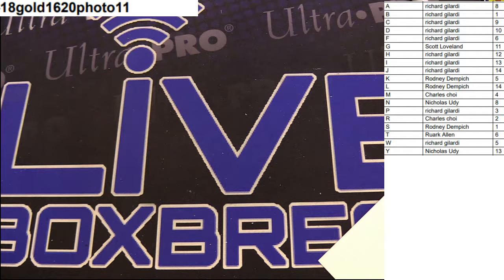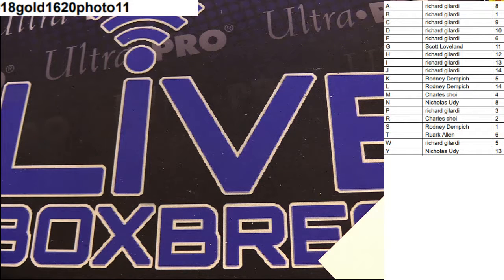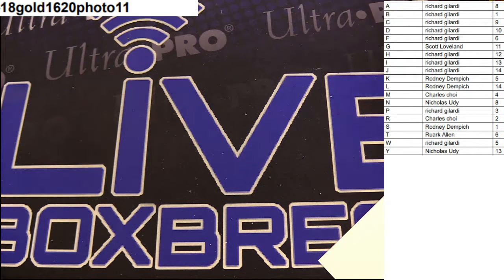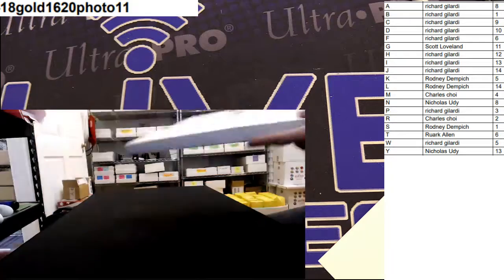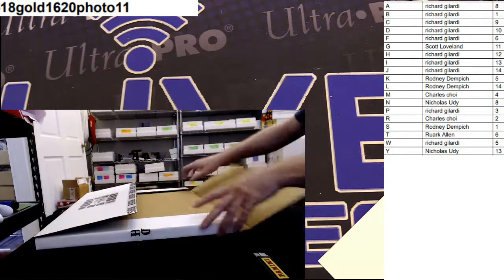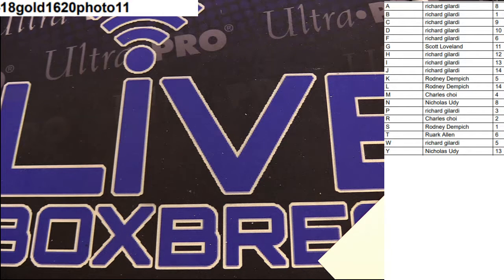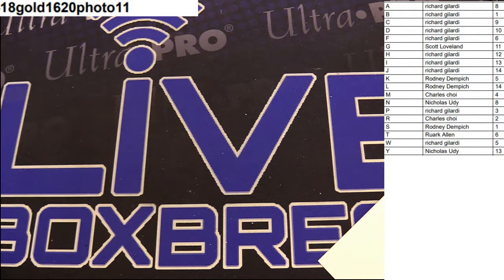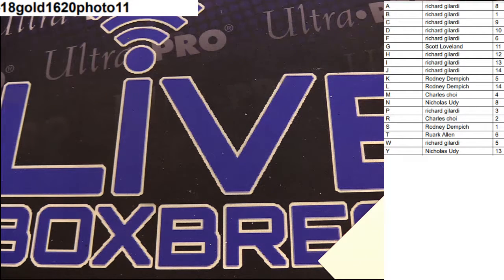16x20 Photo #11 LBB